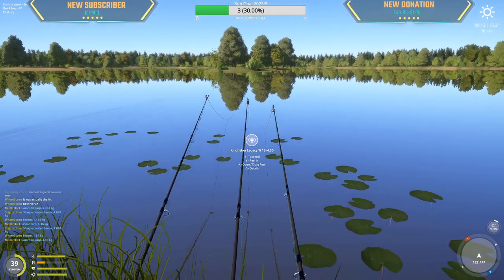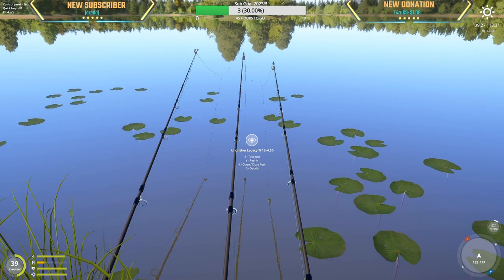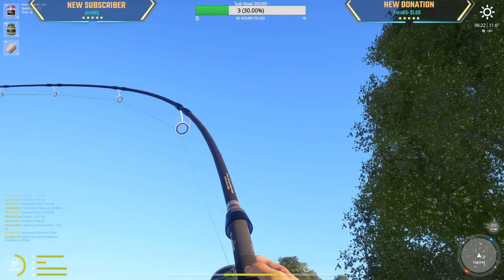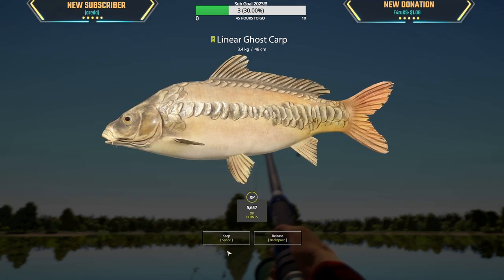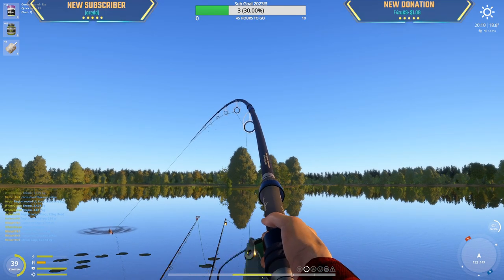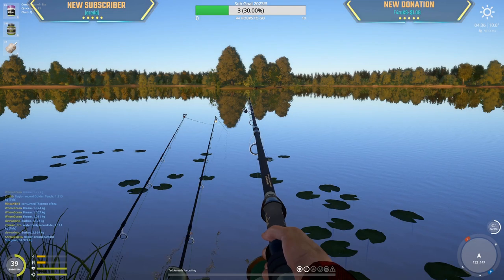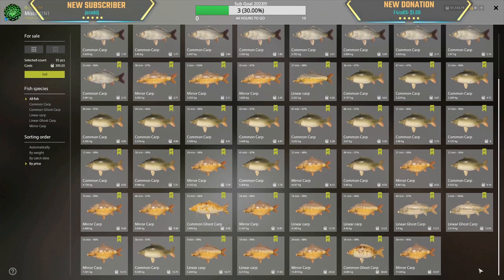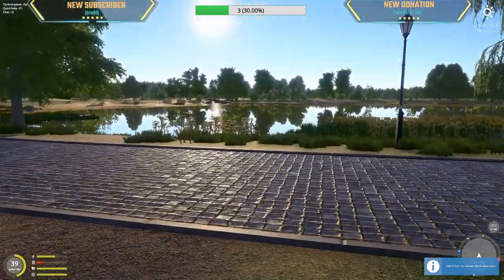$400 /hr Corn Only Carp Spot | 4x Ghosts | Amber | Jan 29, 2023